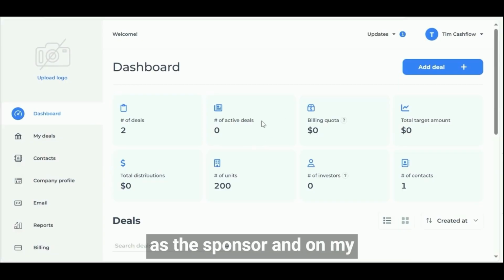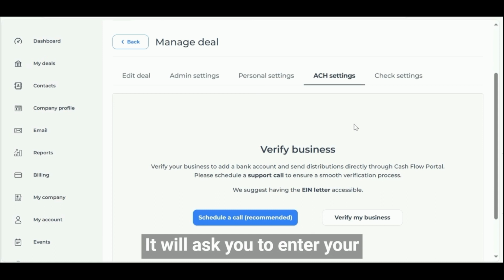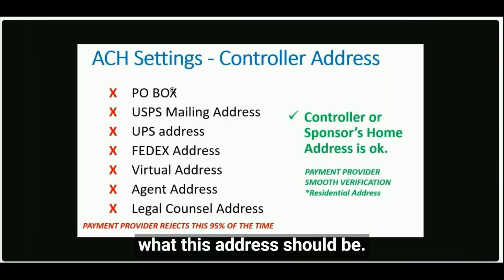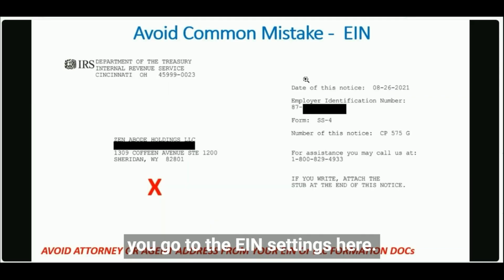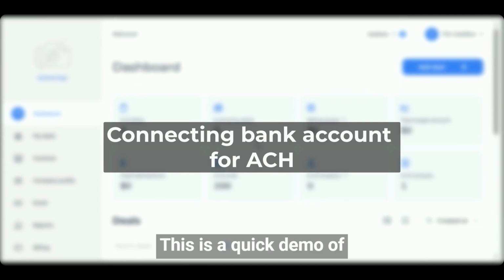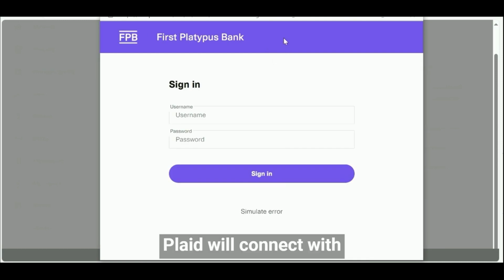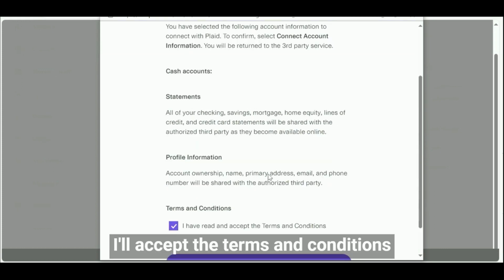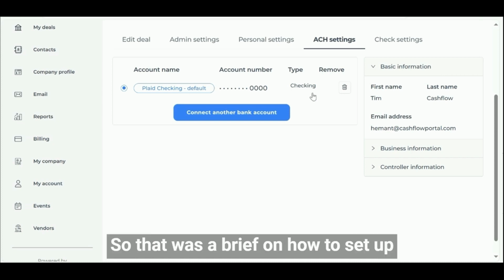Entity Verification and ACH Setup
In this video, we cover how to setup your entity and attach your bank for ACH distribution and funding.